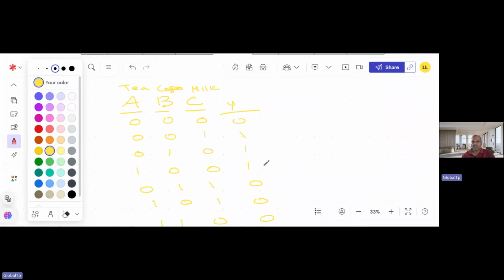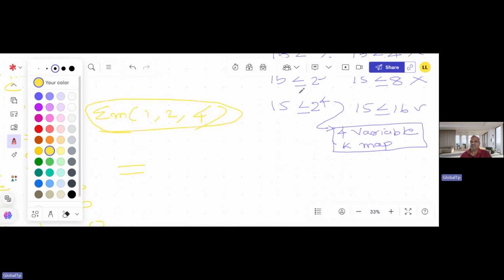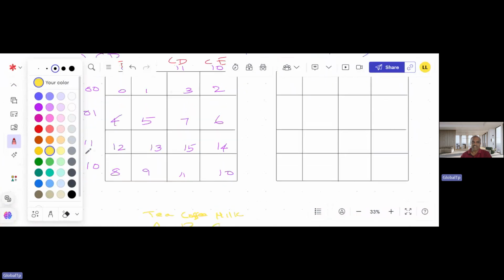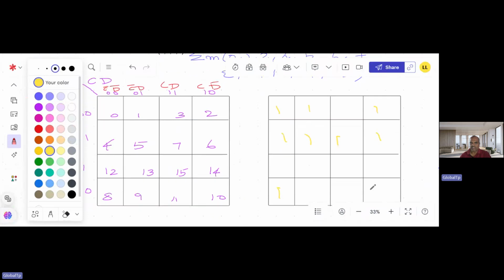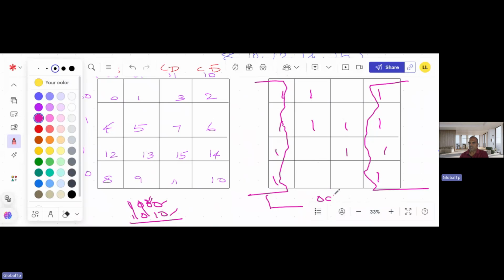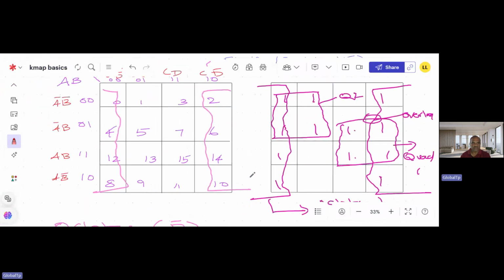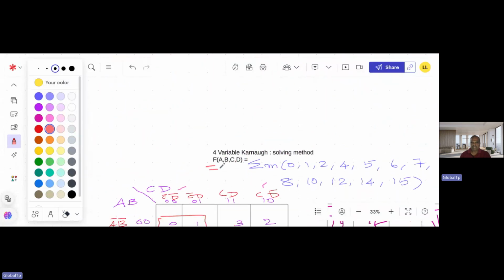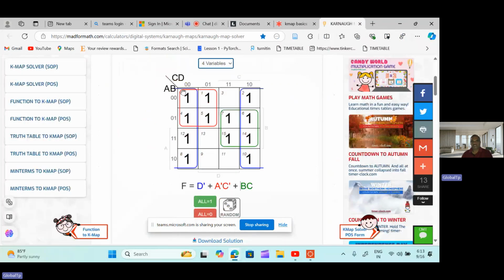digital electronics 4 variable kmap and solving tips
4 variable kmap , forming groups
how this kmap is used in solving real time examples